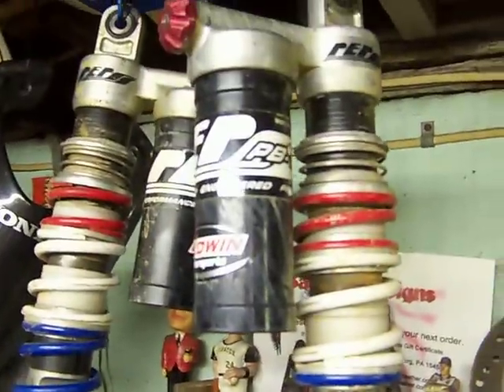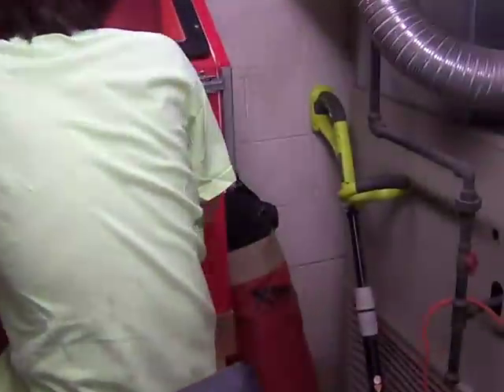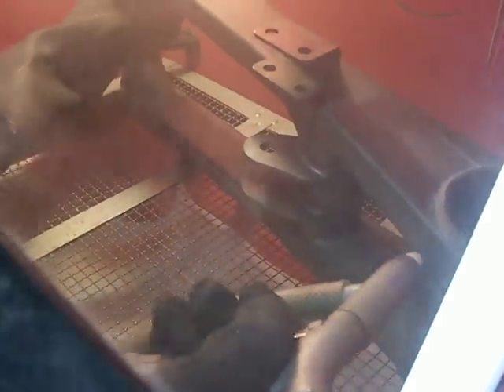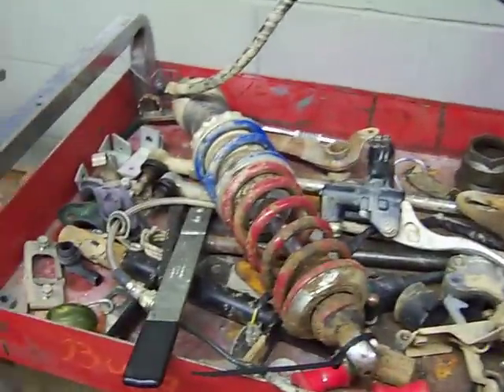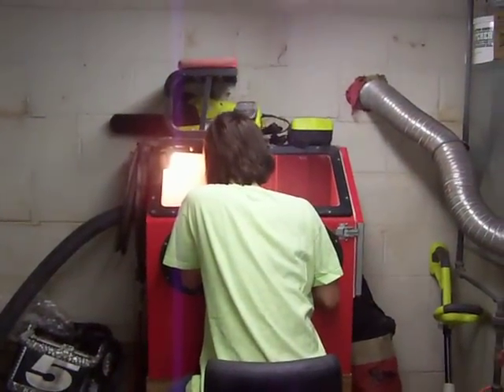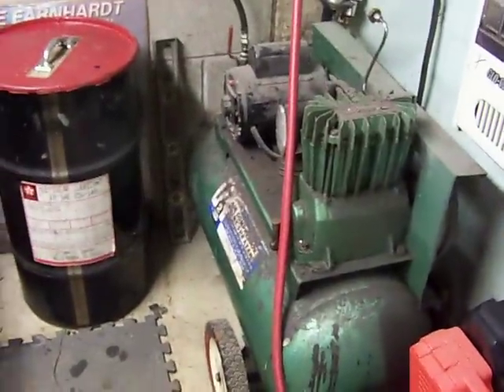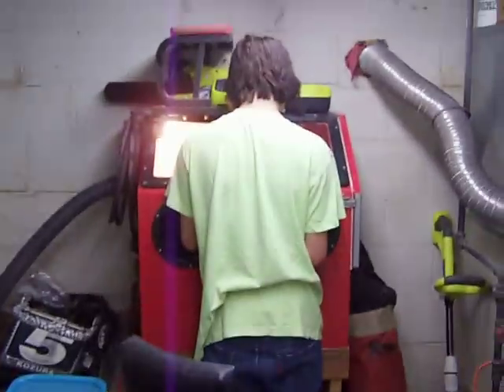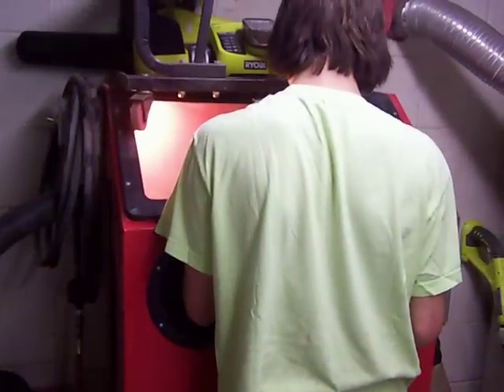300 rebuild 5